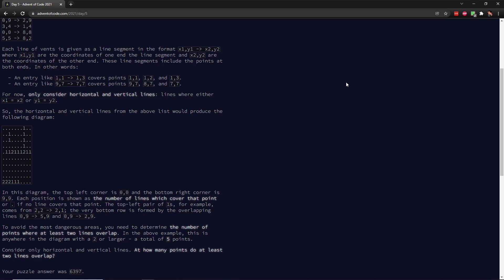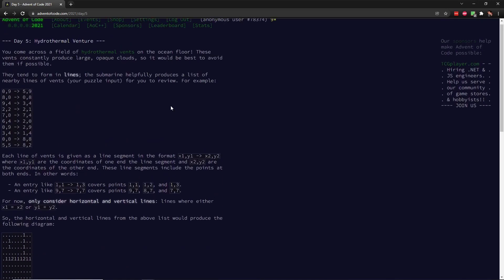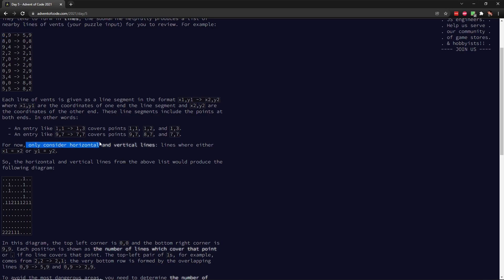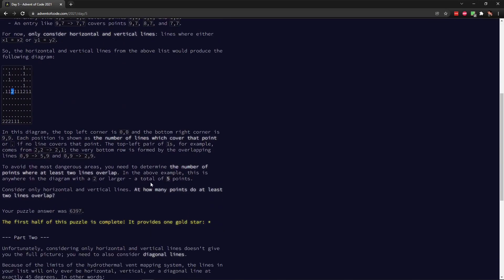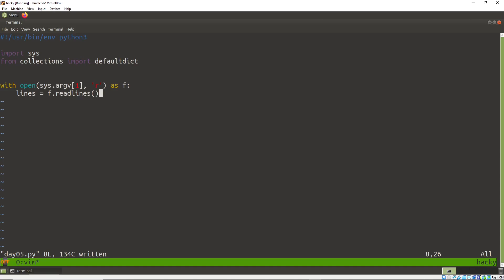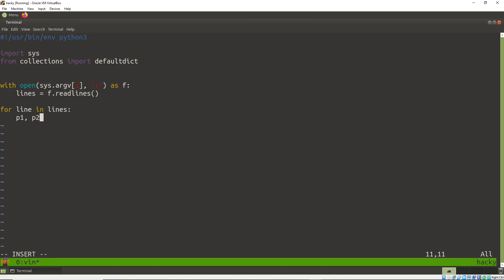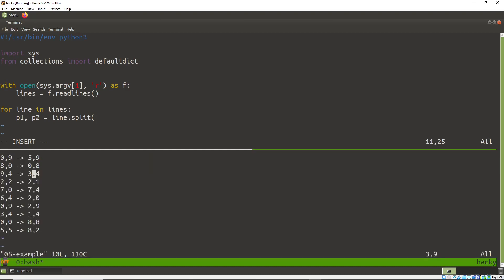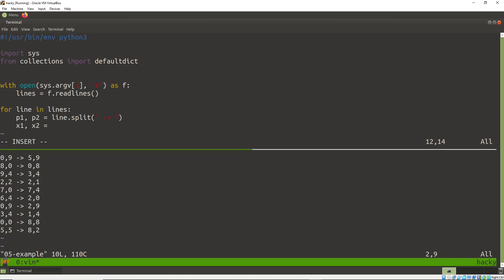Hydrothermal Venture [Day 05 - Advent of Code 2021]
Advent of Code 2021 day 5 solution in Python

[00:45] Challenge overview
[01:39] Solving Part 1
[13:19] Solving part 2
[16:20] Summary